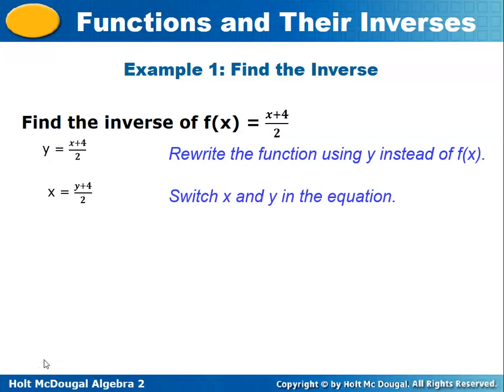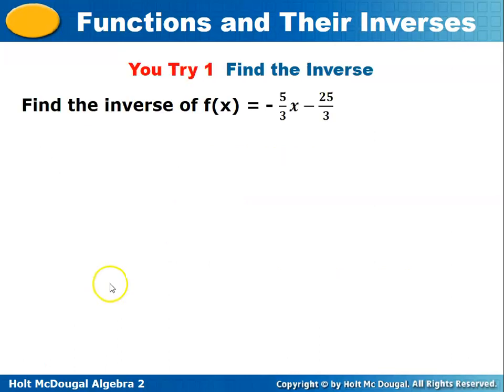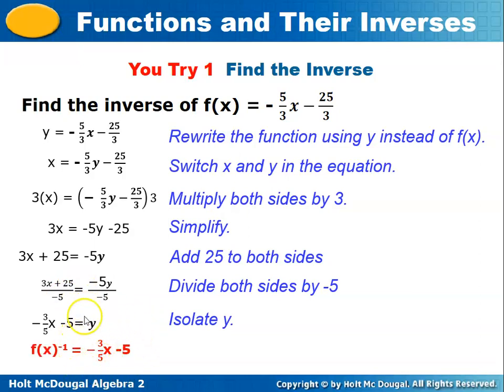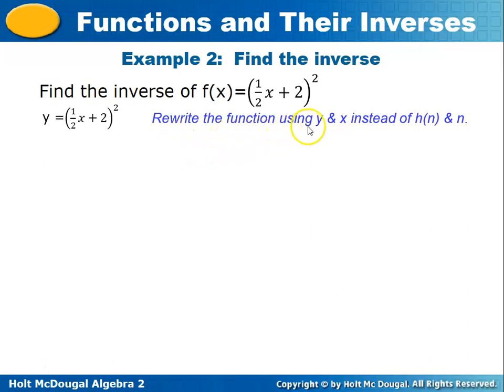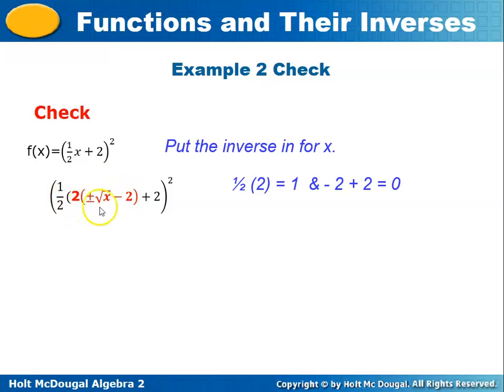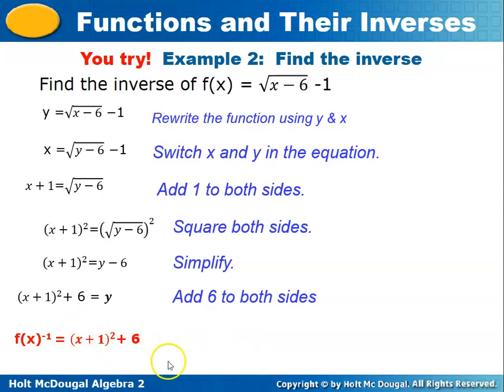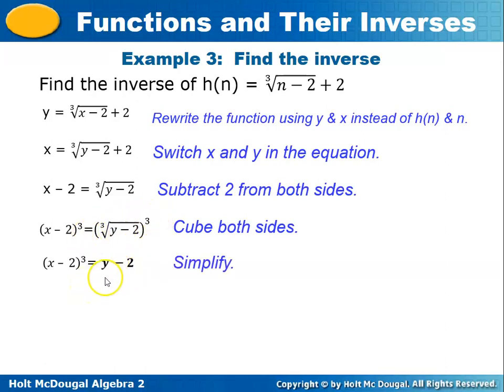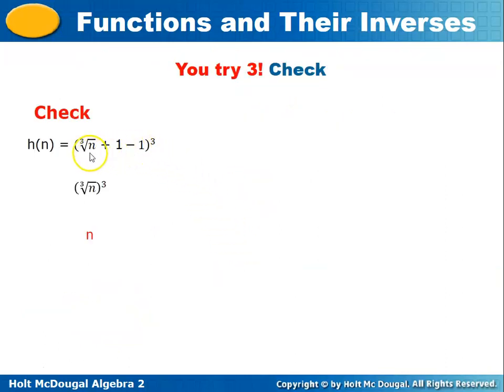Unit 2 Section 7 Video of Lesson - Inverse Functions